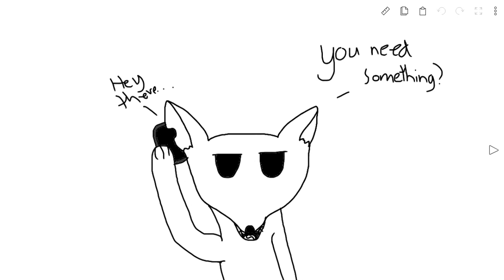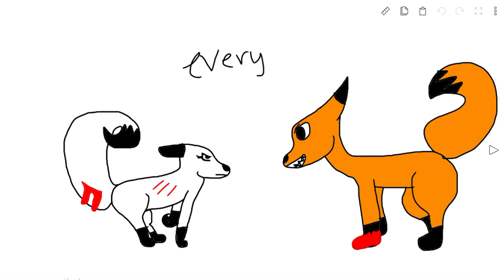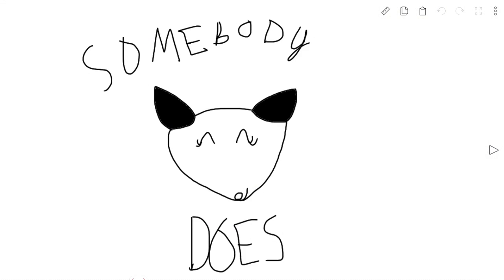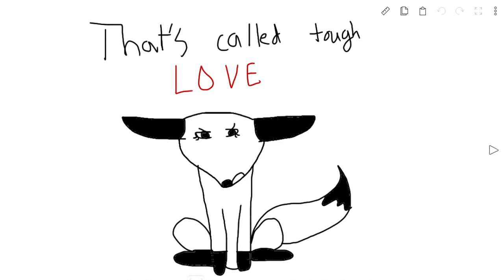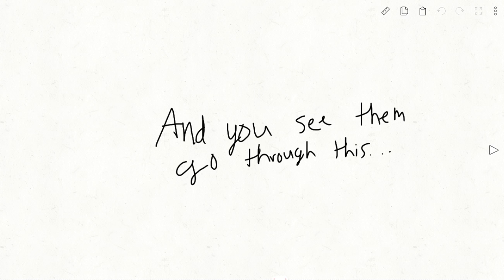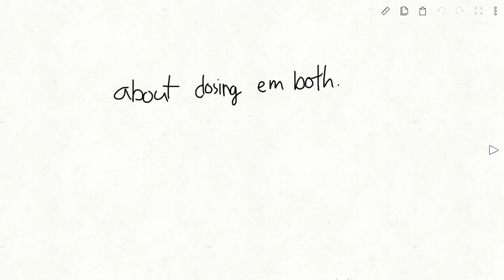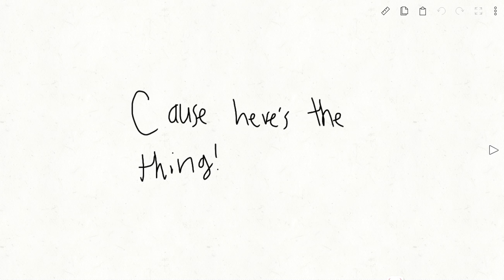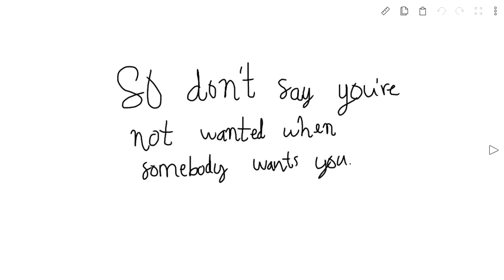I'm not Nobody - Animatic (read desc)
This video goes to my friends that are depressed. love u guys.

If the original creator wants me to take it down I'll have to take it down, sorry.
What animation/animatic should I do next?
! I am sorry, the audio link and audio creator are false. Sadly, I am too lazy to change it. BUT please don't get on to me because I will change it to the inspiration for this !